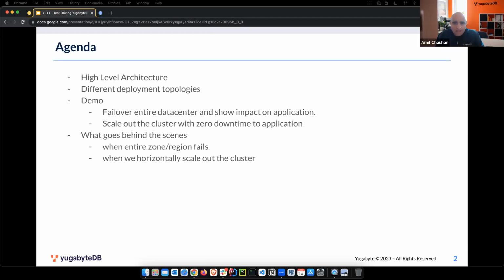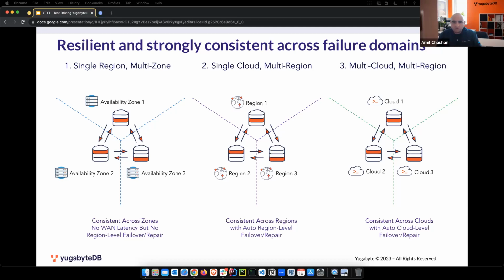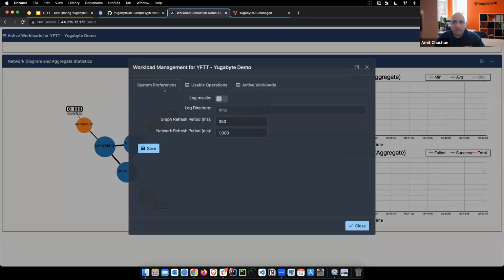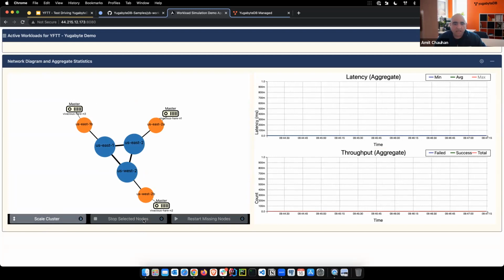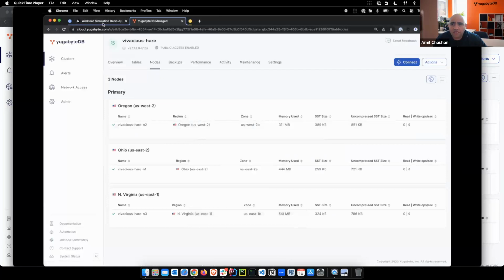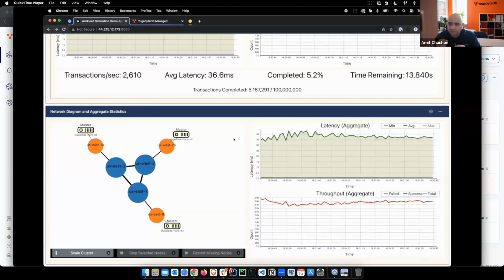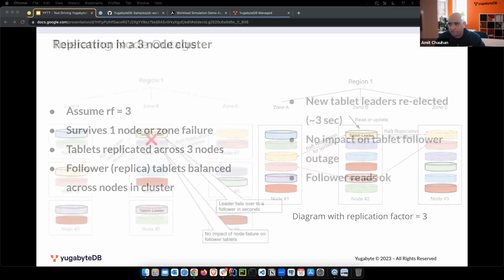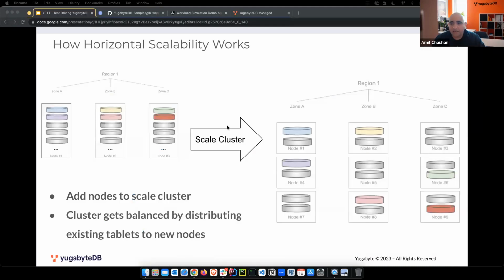Test Driving Scalability & Resilience | YugabyteDB Friday Tech Talks | Episode 68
How do you test drive scalability and resilience in YugabyteDB?

In the sixty-eighth episode of our YugabyteDB Friday Tech Talks (YFTT), listen to Yugabyte Solutions Architect Amit Chauhan and Co-Founder Kannan Muthukkaruppan discuss how YugabyteDB's distributed architecture achieves seamless horizontal scaling as well as high availability for modern applications under node, zone or region failures.

During this talk, they'll also demonstrate these concepts using a live application running against a YugabyteDB cluster while the cluster undergoes changes such as node additions or failures.